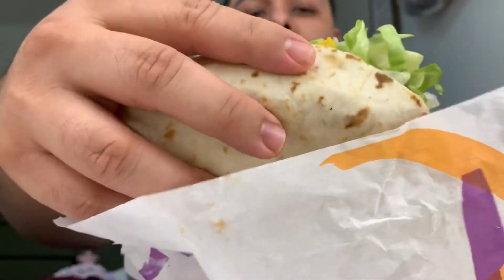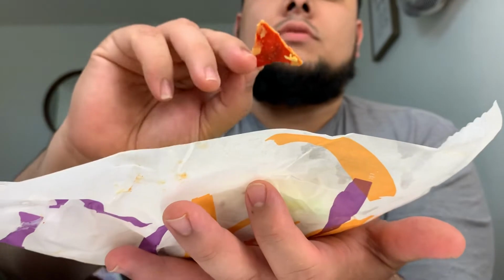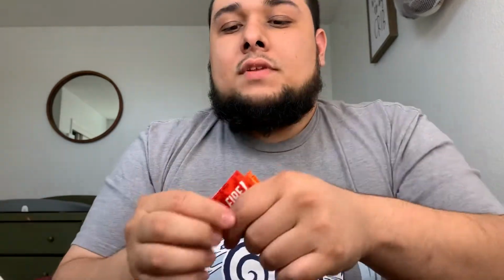Luna tries new TACO BELL item!!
New loaded nacho taco!